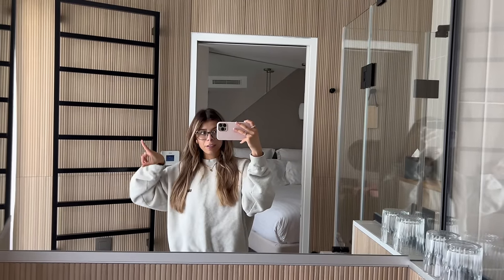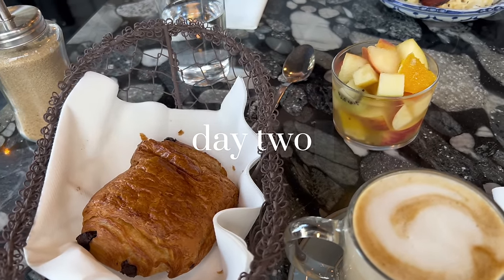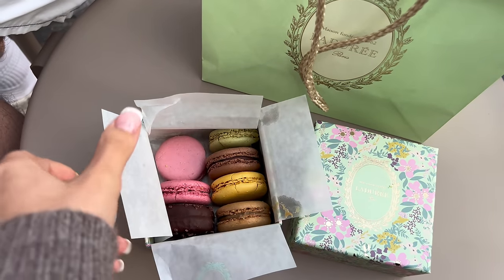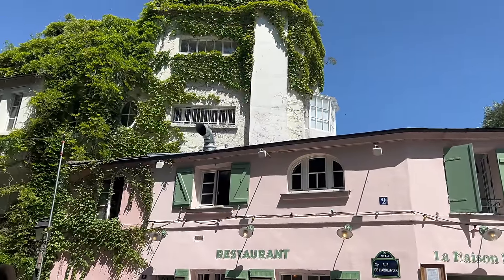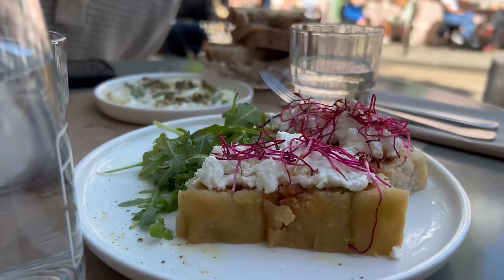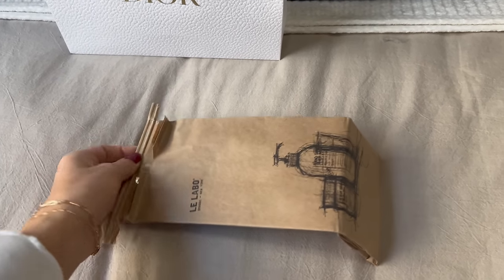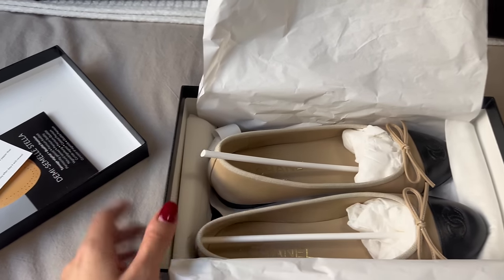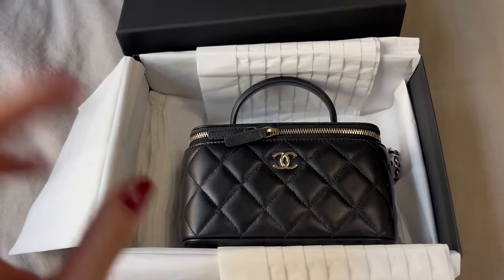PARIS VLOG 🤍 dream trip, lots of food & culture, buying my first Chanel + 💍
Here is my very overdue Paris vlog! This was the dreamiest trip & we had the best time. ;)